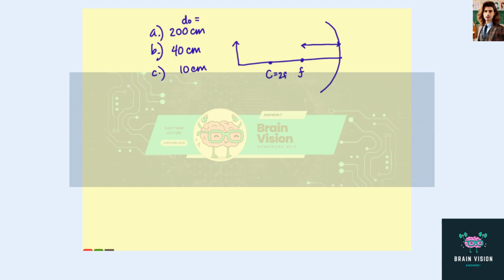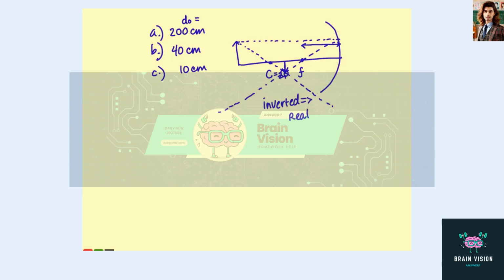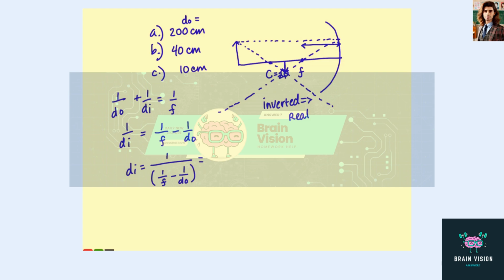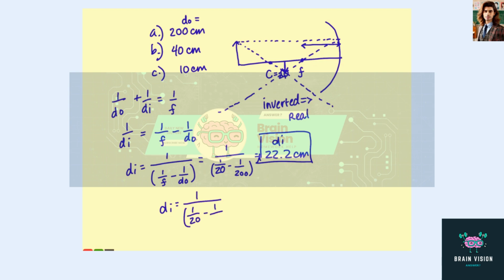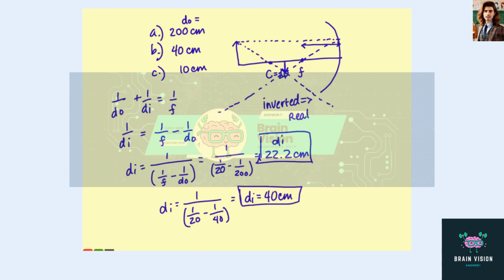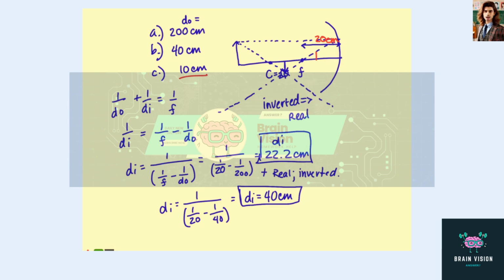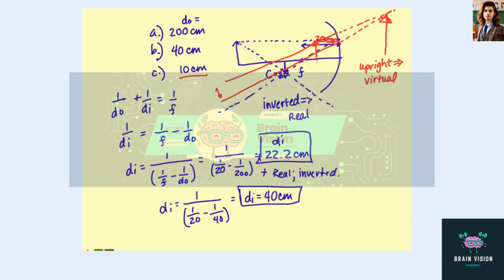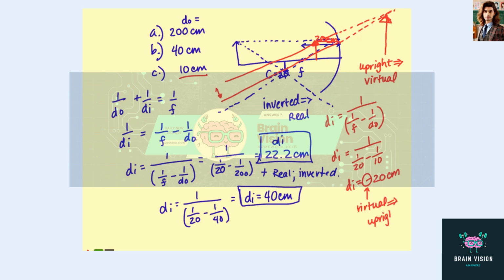Use ray diagrams and the mirror equation to locate the position, orientation, and type of image of a